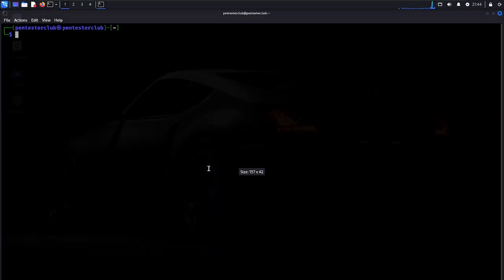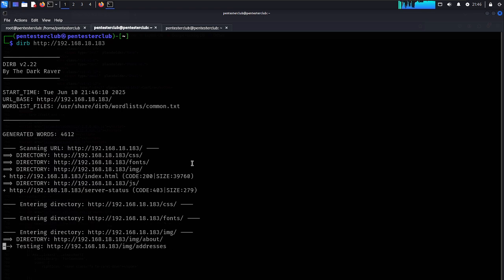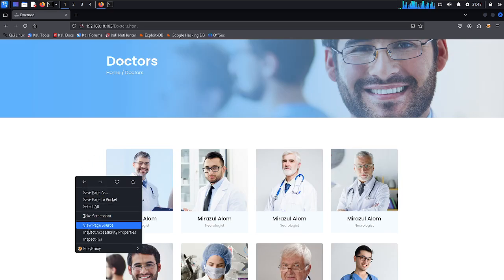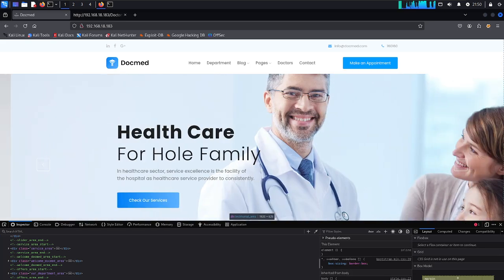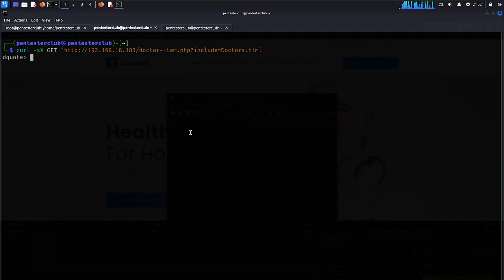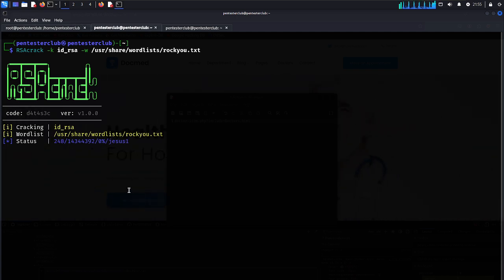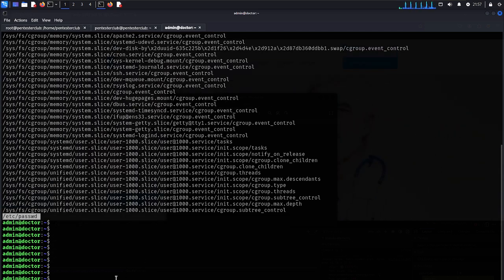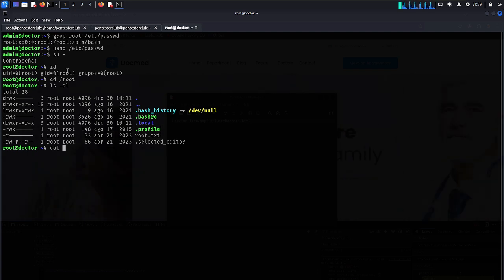Easy Guide to Capture the flag for Beginners!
🩺 Doctor CTF - Full Penetration Testing Walkthrough 💻
Welcome to this in-depth walkthrough of the Doctor CTF, a medical-themed Capture the Flag challenge designed to test and enhance your ethical hacking and penetration testing skills.

In this video, we’ll go step-by-step through the entire process—from reconnaissance to privilege escalation—showcasing real-world techniques used by penetration testers and bug bounty hunters.

🔍 What You’ll Learn:

Information gathering & enumeration

Exploiting web vulnerabilities

Gaining initial access

Rooting the machine

📦 CTF Info:
Machine: Doctor
Platform: pentesterclub
Difficulty: Medium
Tools Used: Nmap, Burp Suite, Gobuster, Metasploit, LinPEAS, and more!

📚 Perfect for:
✅ Beginners getting into ethical hacking
✅ Bug bounty hunters sharpening their skills
✅ CTF players looking to learn new techniques

🛠️ Follow Along and Practice!
Try the CTF yourself before watching the full walkthrough and compare your approach with mine.